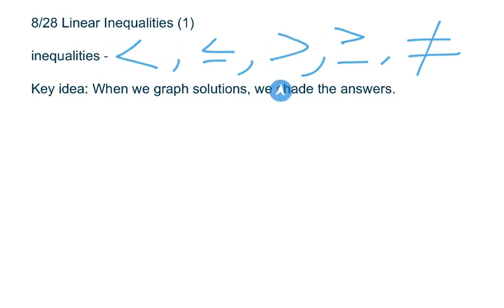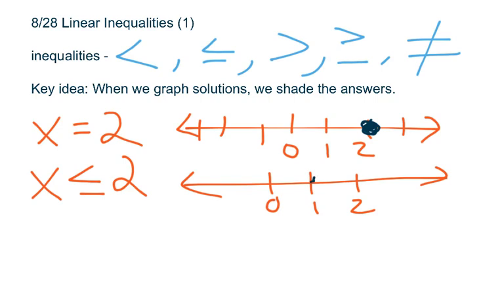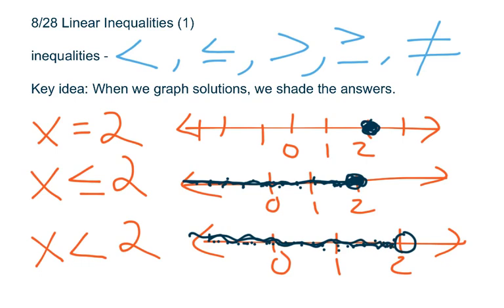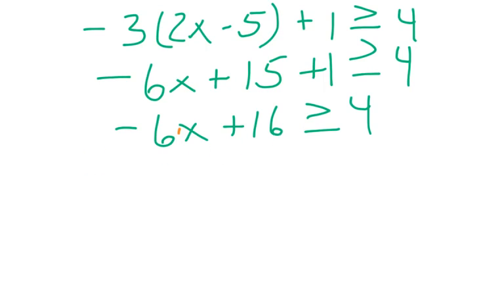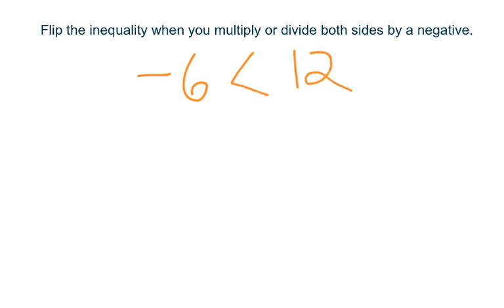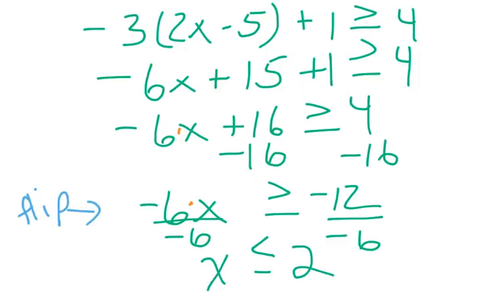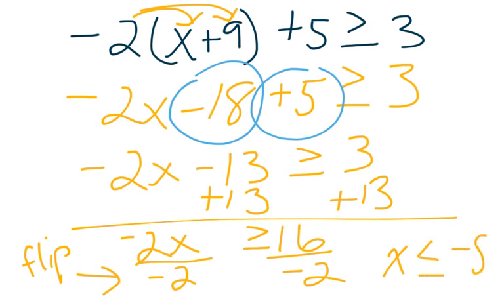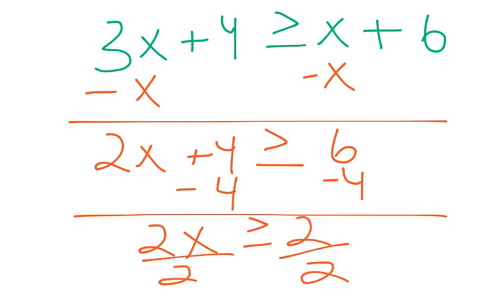Linear Inequalities - Part 1